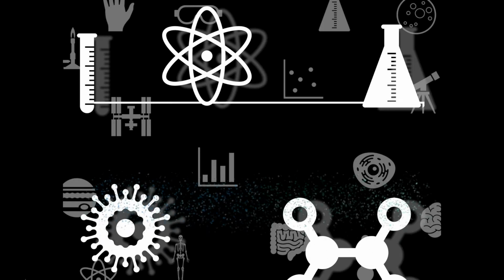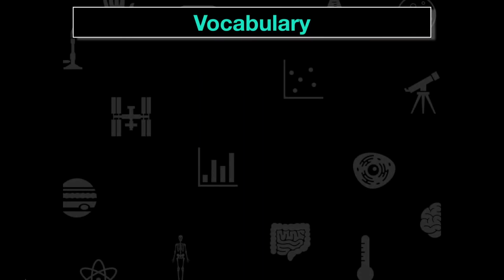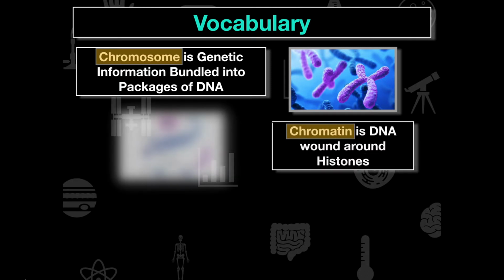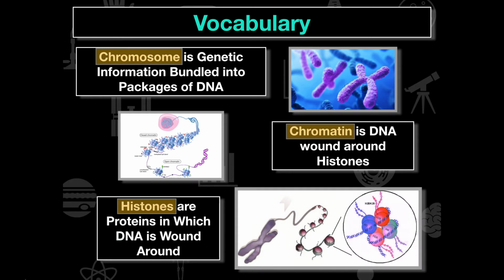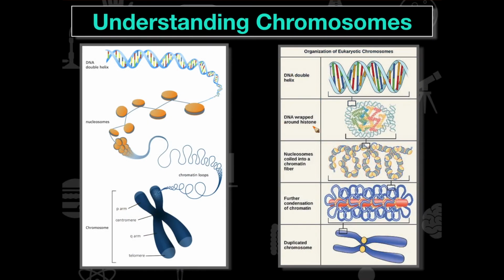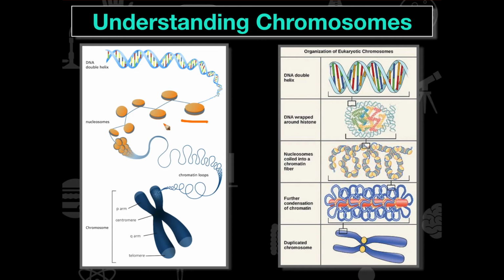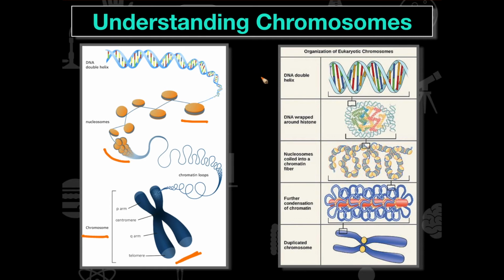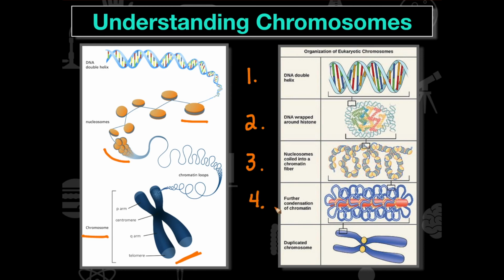Chromosomes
Educational Video on Chromosomes